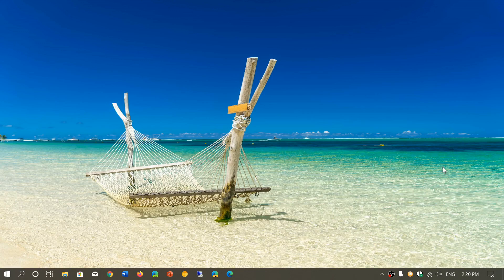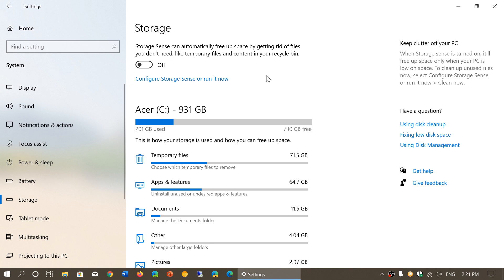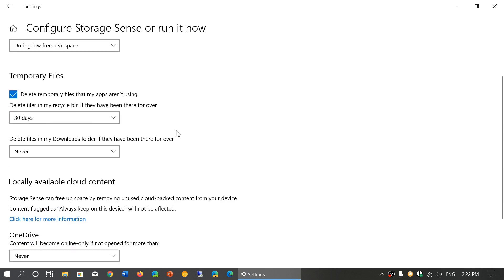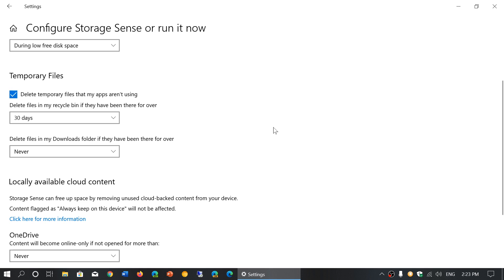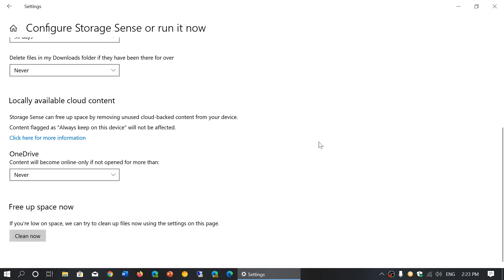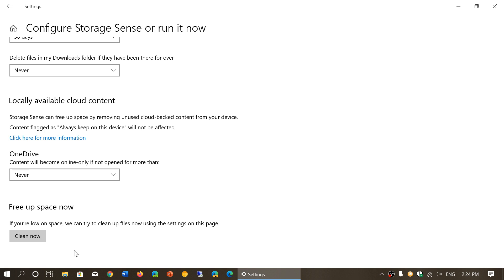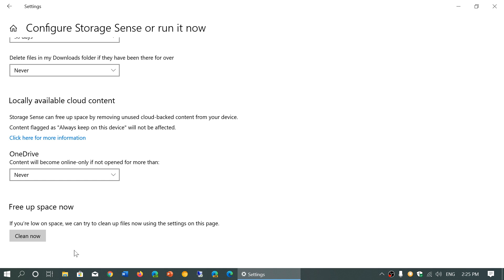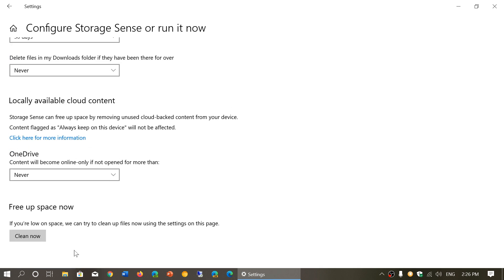Windows 10 May November 2019 update Settings app Storage Sense and how to use it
Storage sense is great to have automatic disc cleanup to regain lost space on the hard drive